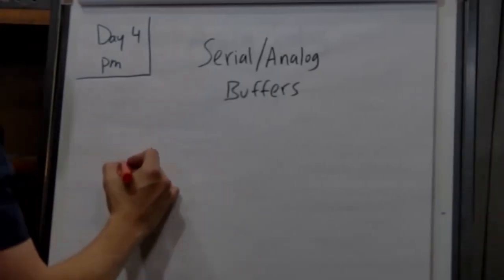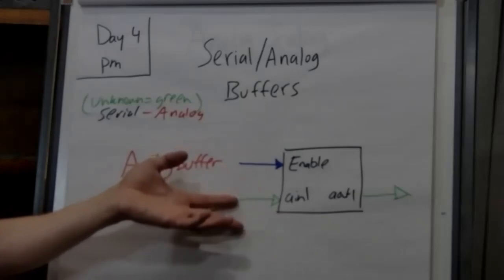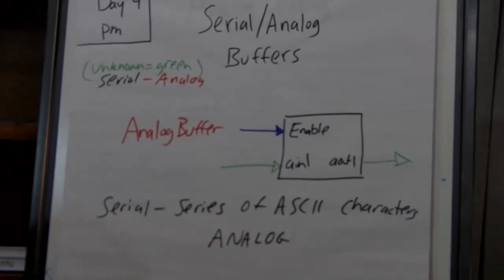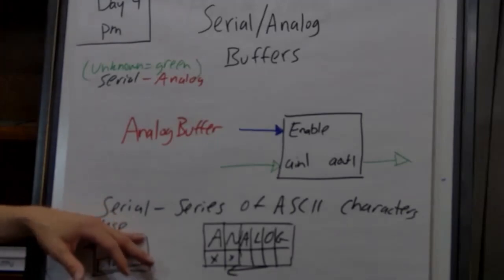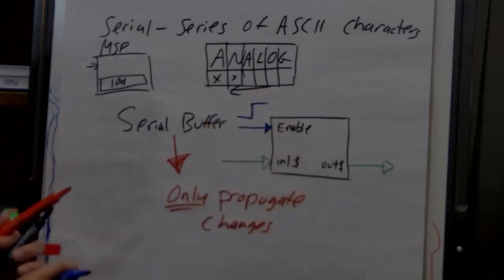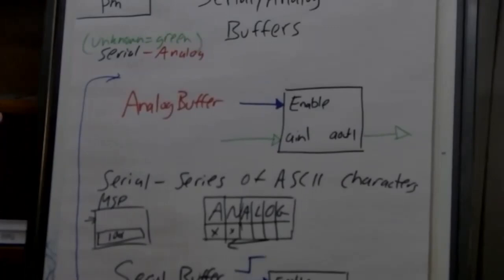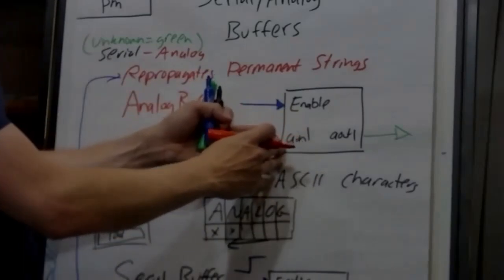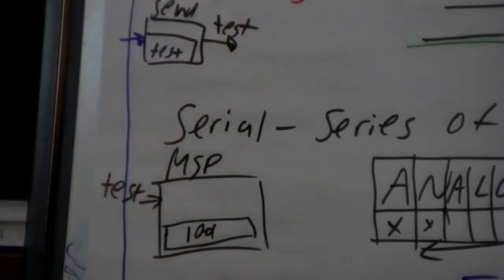Serial/Analog Buffers and Strings in SIMPL Windows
This video is from a live workshop that is recorded and one of my courses.
In it, I discuss Serial Buffer, Analog Buffers, and Make String Permanent.
How they work and propagating changes through them. This was something that was a bit of a
struggle for me to learn initially so I hope this is useful for some people.